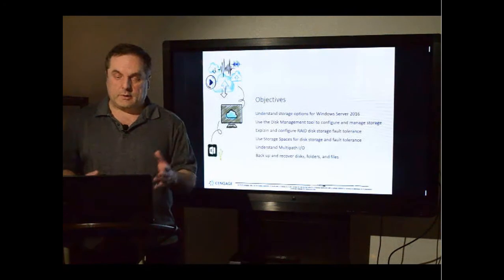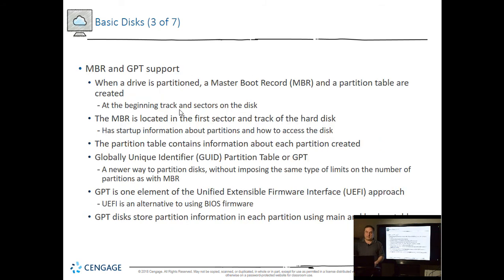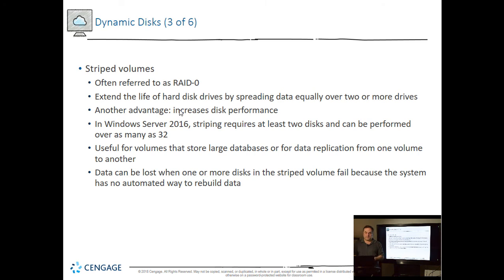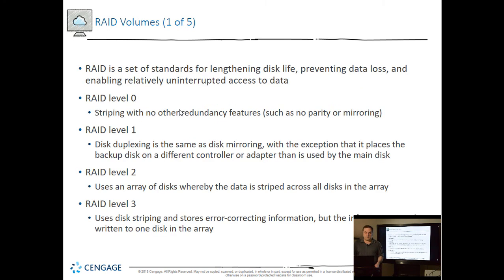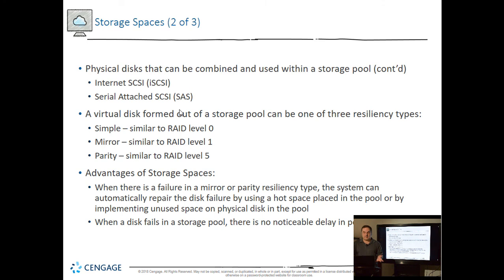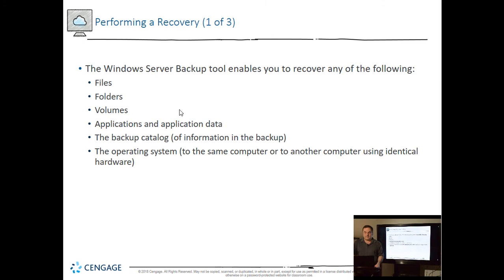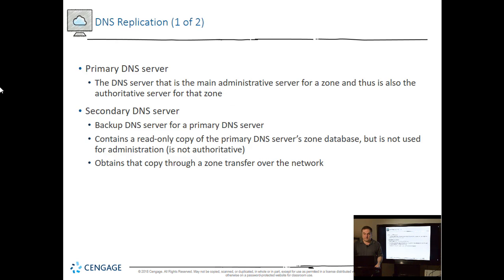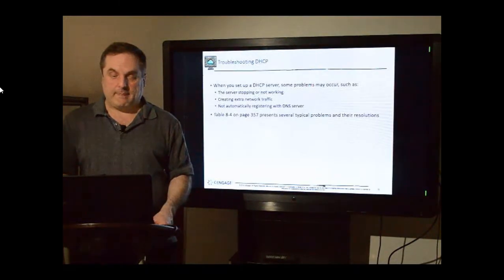CCC 279W Module 6 Video Presentation